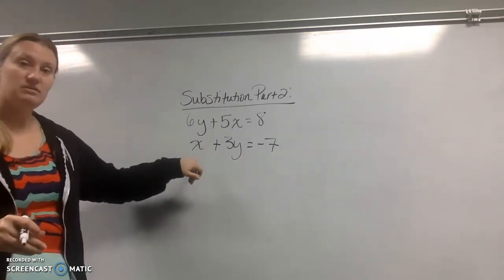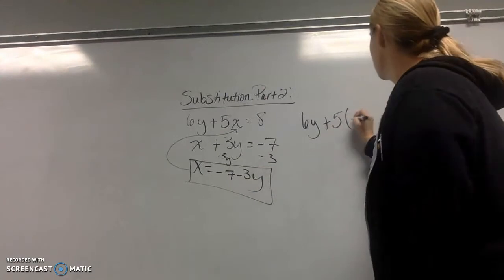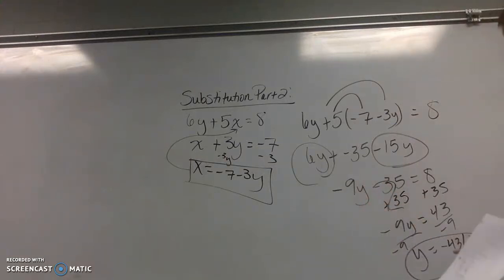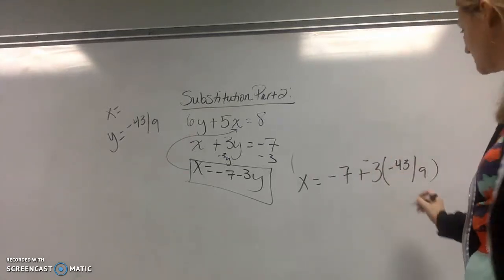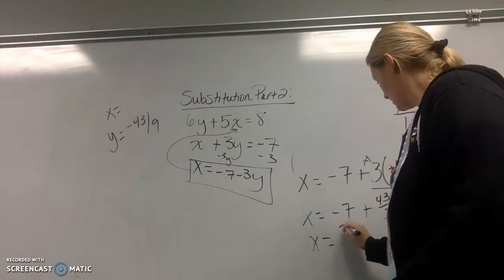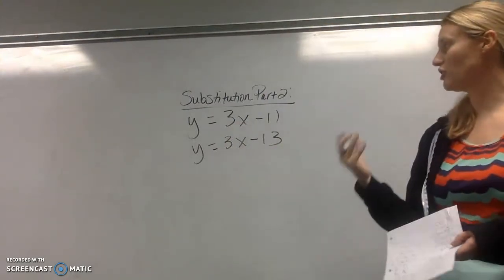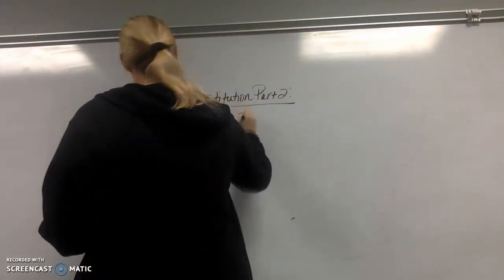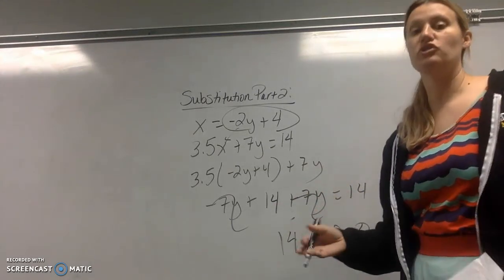Substitution Part 2